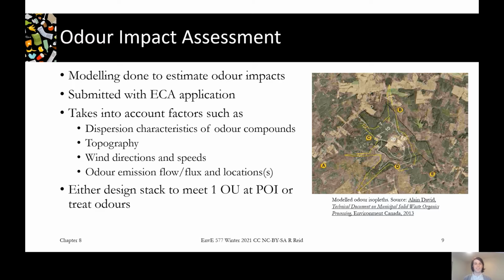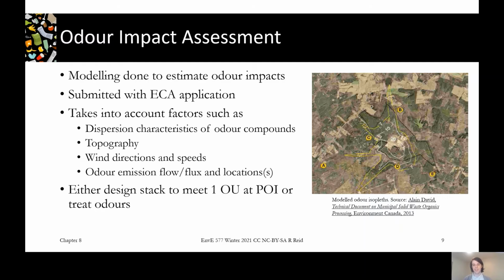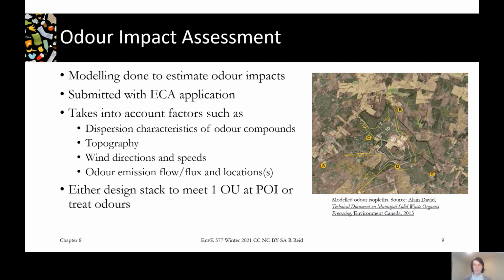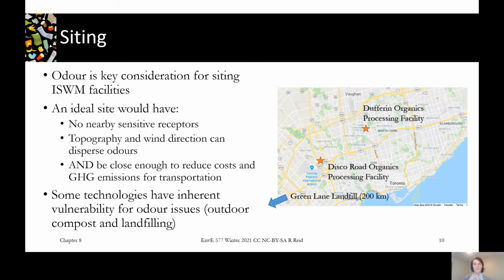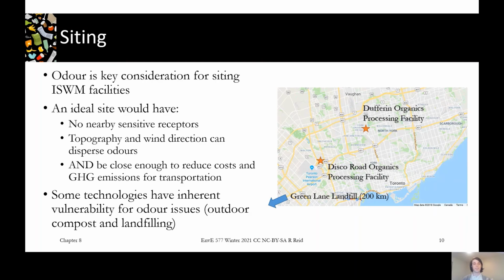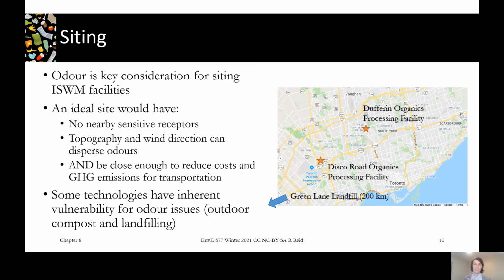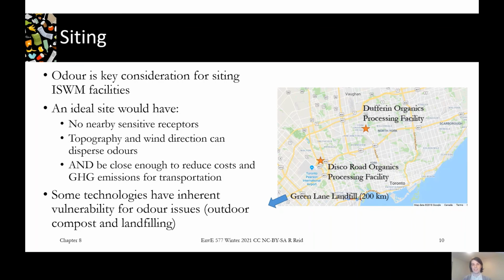8.2B Odour Impact Assessment and Siting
Odour Impact Assessments are used to help site facilities and model where odour will travel and in what quantities to inform the design of odour management measures such as odour treatment and stack design.